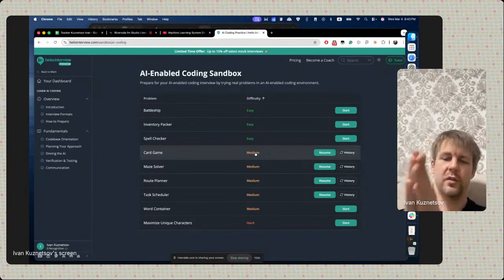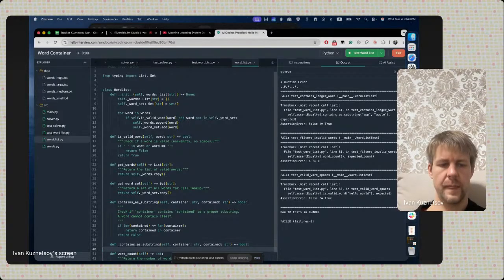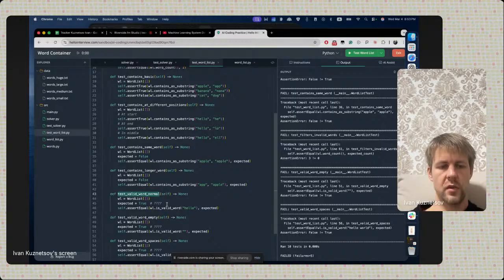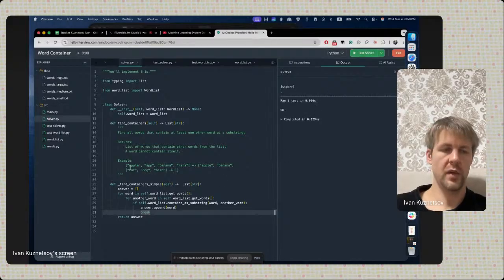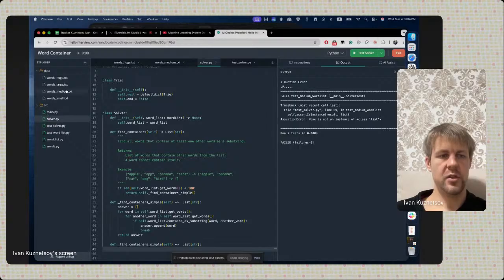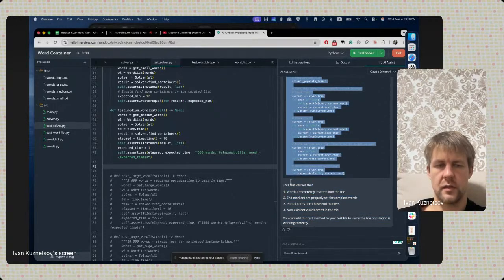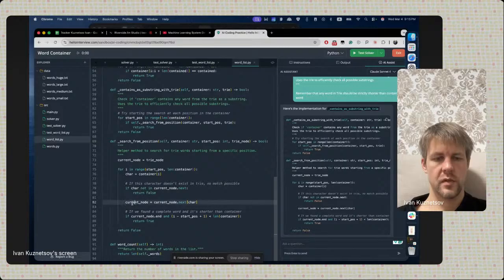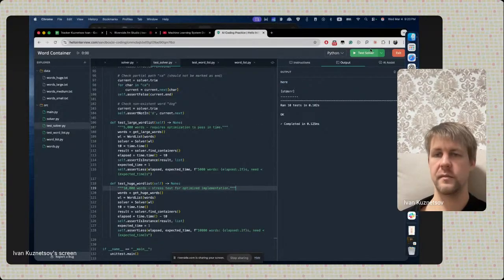Live AI-Assisted Coding Interview Training - Word Container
Checking out this new type of interview, come along.